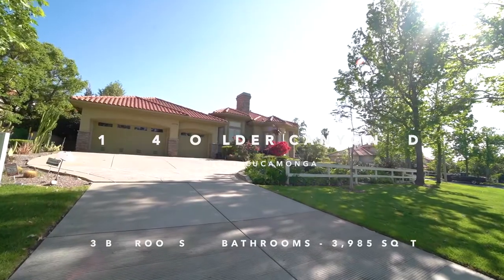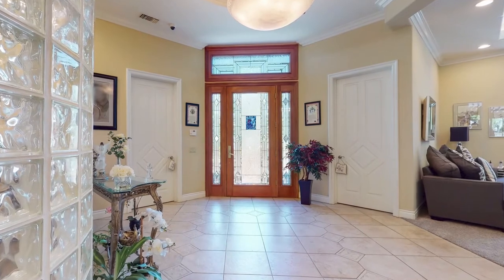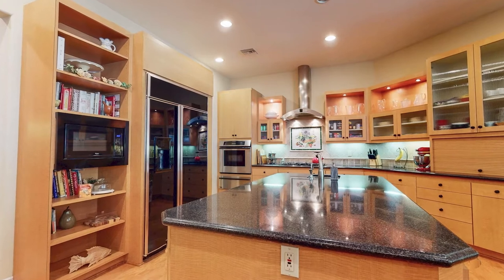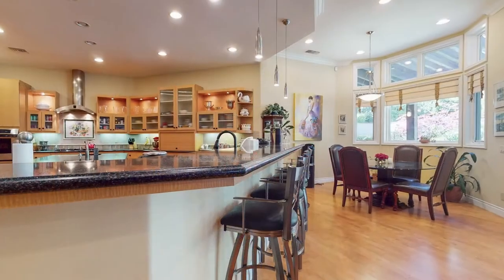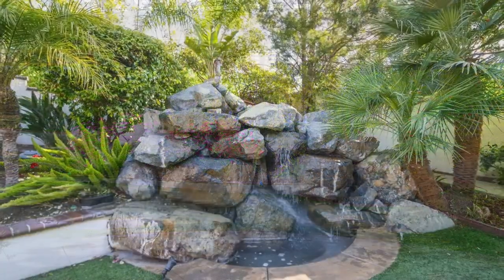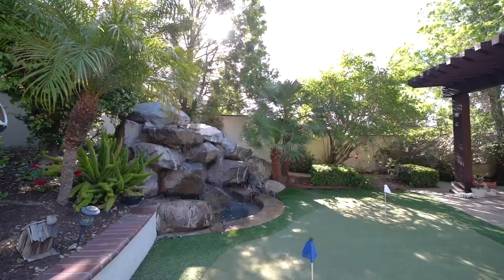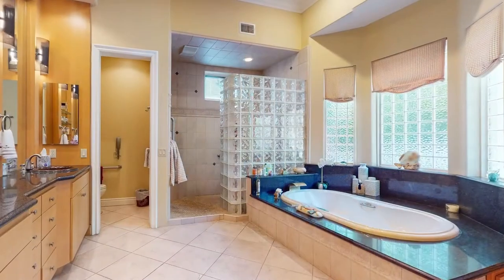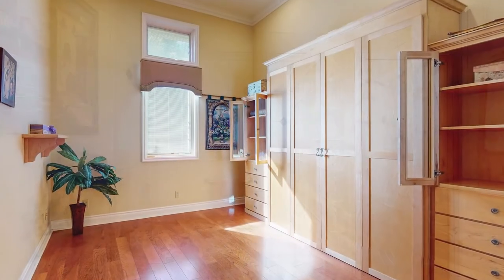Home for Sale | 10804 Boulder Canyon Rd. Rancho Cucamonga, CA 91737 | Art & Michelle Acosta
Beautiful custom built single story home in the prestigious Deer Creek neighborhood. No detail is missed in this grand estate on top of a hill on a corner lot. The stacked stone entry way and front door with glass inlay design lead into an immaculate foyer with double cedar lined closets. To the left is a warm formal room with a fireplace and large windows for lots of natural light. The tray ceiling in the dining room adds to the ambiance to make any meal feel special. The heart of the home is the oversized kitchen compete with built in refrigerator, double dish washers, bakery drawer, plenty of storage slide outs for easy access, wine fridge, hidden appliance roll ups, walk in pantry and butlers station to make entertaining a breeze. The large kitchen island in the center is complete with a vegetable sink and the bar hight peninsula with room for bar stools make for the perfect gathering spot for family and friends. The breakfast nook and adjacent family room with second fireplace look out through the sliding glass doors, into the backyard oasis. Enjoy the sounds of the waterfall and views of the putting green and fruit trees creating privacy for outdoor entertaining with the built in BBQ and patio for seating. Relax in the 12 person hot tub and enjoy the serenity of the surrounding greenery and water feature sounds. The almost 4,000 square feet includes an oversized office with additional fireplace and views of the front circular driveway. The primary large bedroom has direct access to the backyard and 2 oversized custom walk in closets with builtins and drawer pullouts for shoes. The large primary bathroom includes a jet tub, dual vanities and a walk in shower. 2 more bedrooms, 1 bathroom, an indoor laundry room and a powder room complete the floorpan. The large 3 car attached garage has a ramp for easy access to the house without the use of any stairs. This home is truly one of a kind.